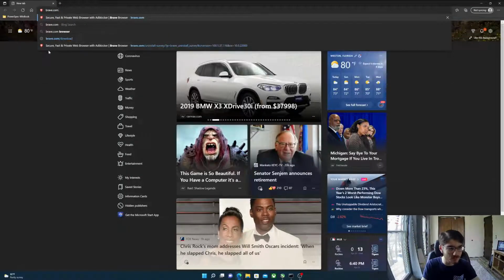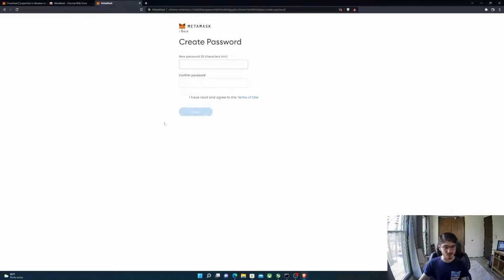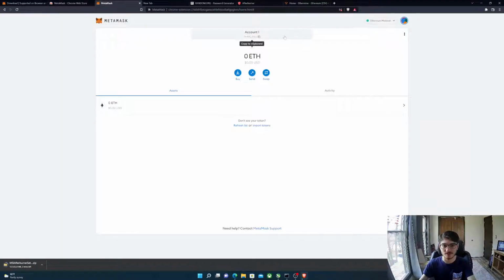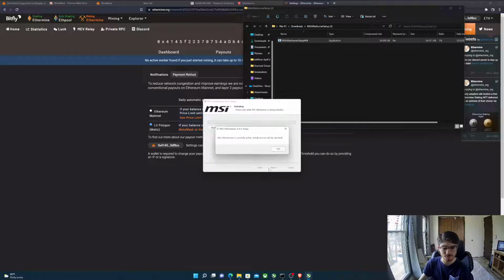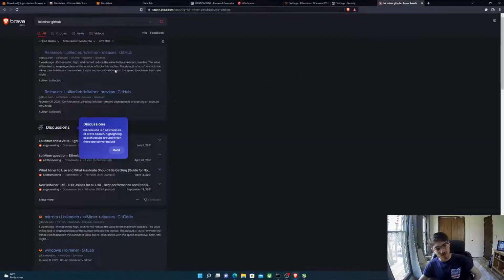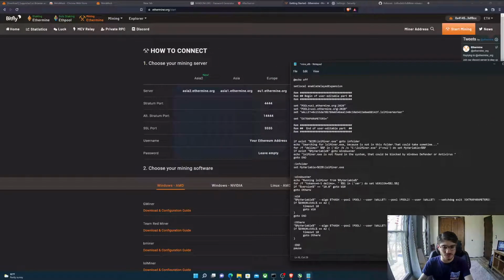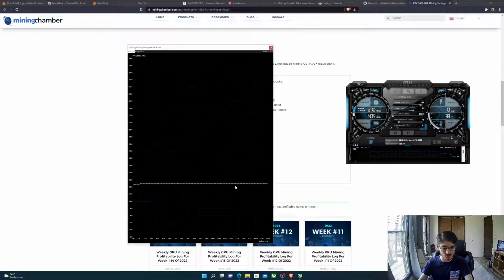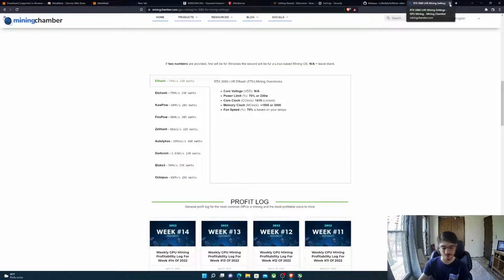How to Mine Ethereum on Windows 11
Participating in cryptocurrency mining and the general crypto ecosystem involves significant risks. Several steps can be taken to mitigate, but not eliminate, these risks as anyone would in other areas of life. I take no responsibility if you are faced with any of them and this video is not financial or investment advice.

metamask.io